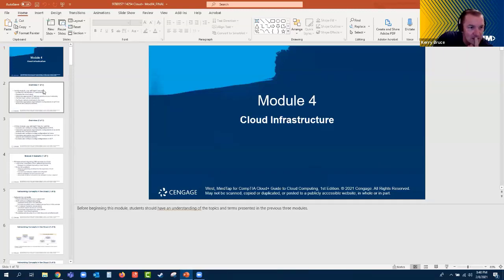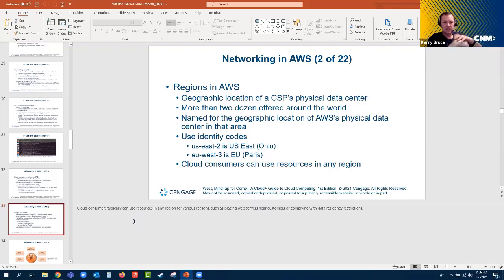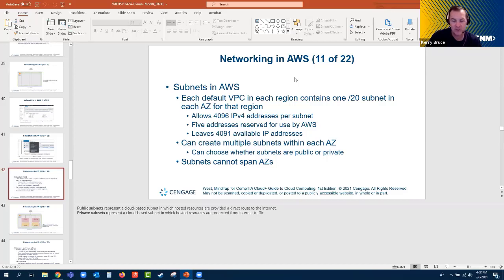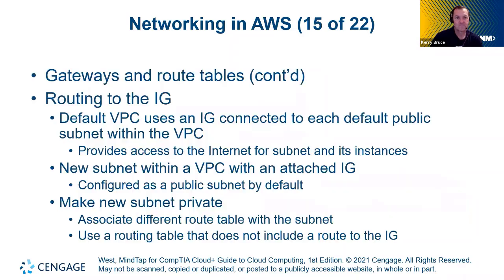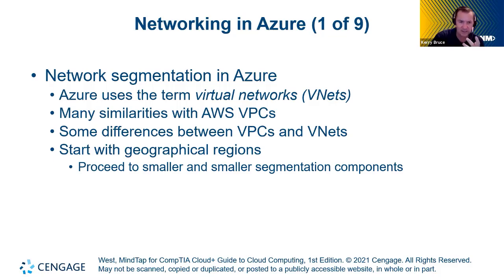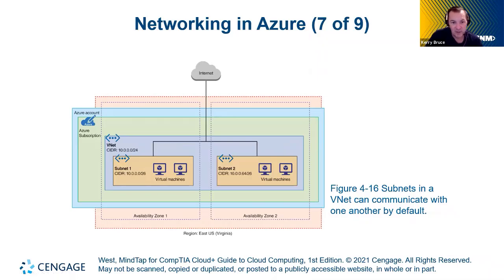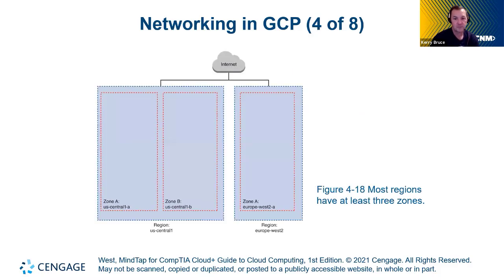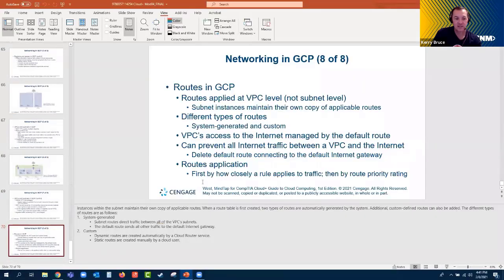CIS 2636 Chapter 4 Presentation